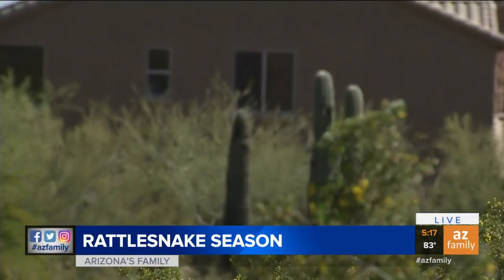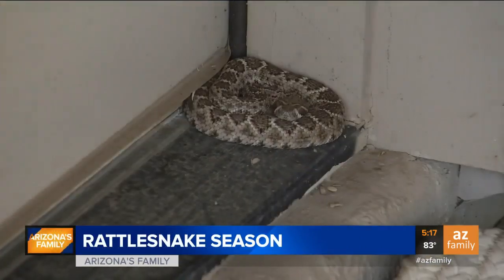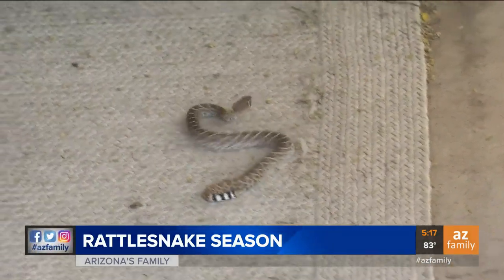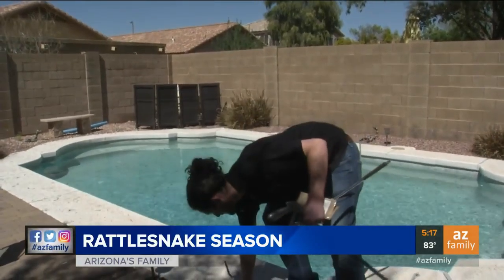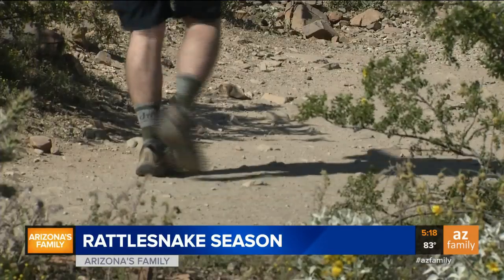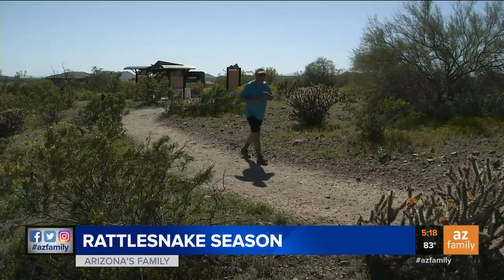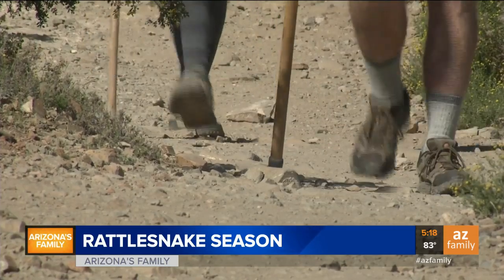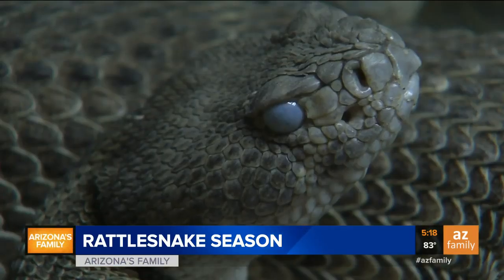Snakes starting to slither outside in Phoenix area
Temperatures are starting to warm up and snakes are coming out and experts weigh in on how to react to them in the Phoenix area.